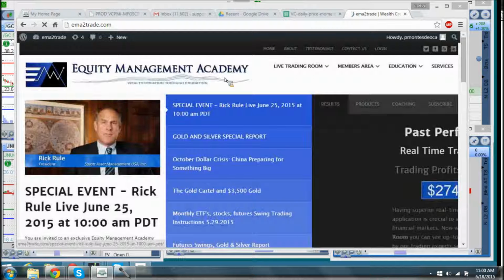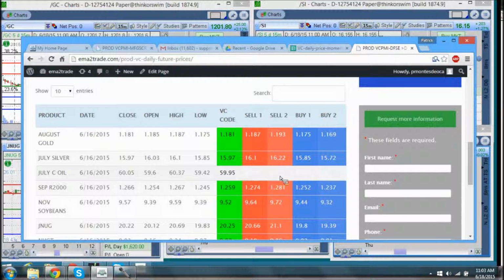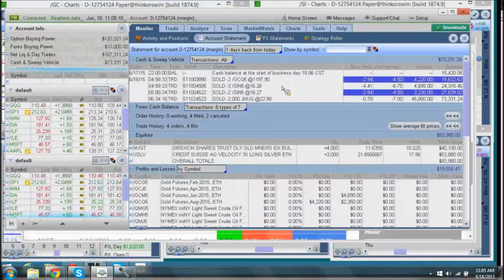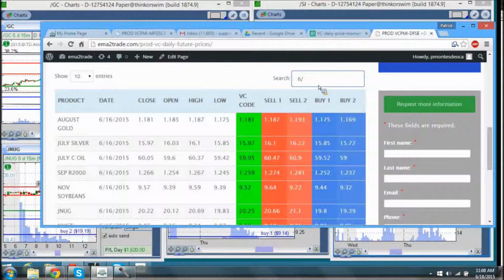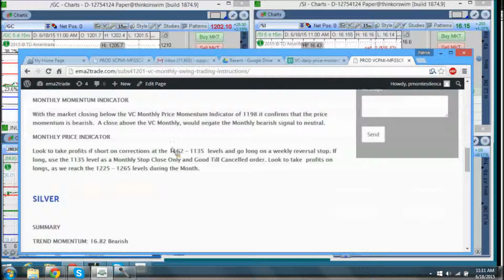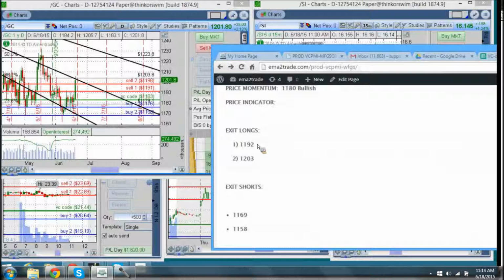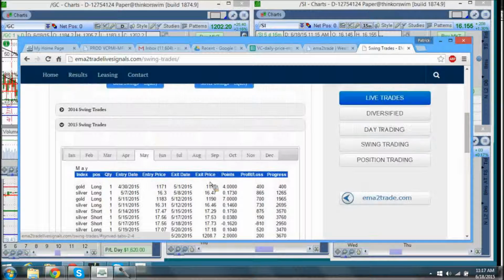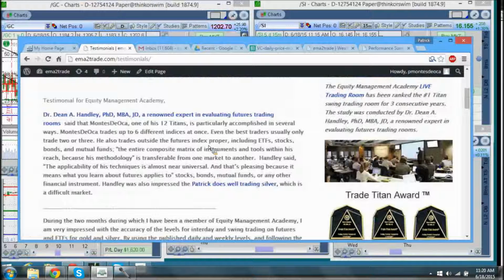Gold and Silver - Our Biggest Day So Far This Year +$13 765 in a week!